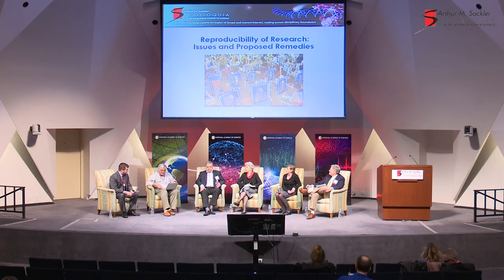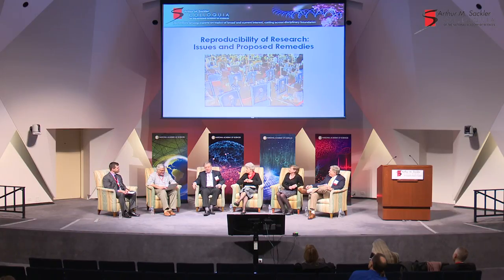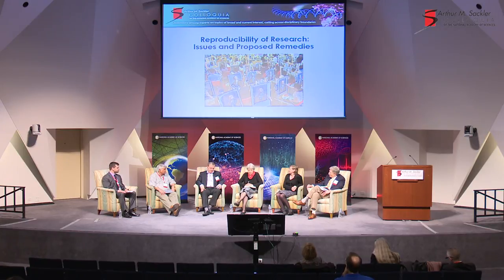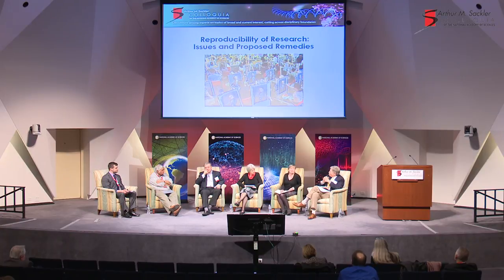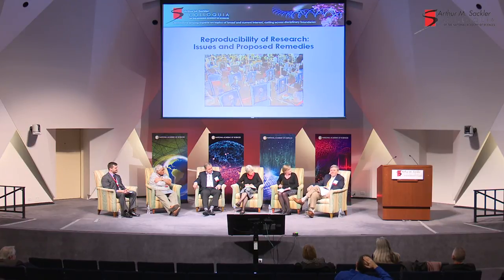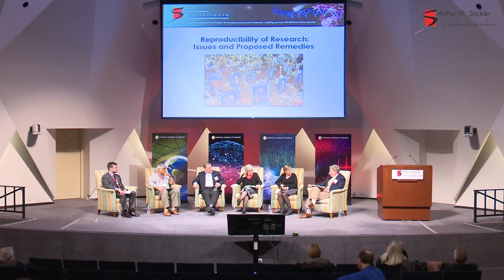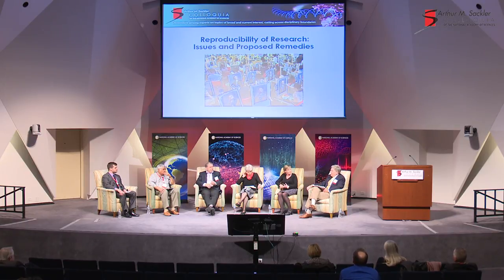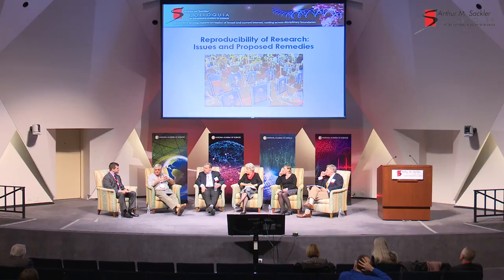PANEL DISCUSSION – Moderator: Andrew W. Brown, UAB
This panel was of the National Academy of Sciences Arthur M. Sackler Colloquium on Reproducibility of Research: Issues and Proposed Remedies held in Washington, D.C. on March 8-10, 2017
Phil Campbell (Nature), Kelvin Droegemeier (Oklahoma Univ.), Veronique Kiermer (PloS), Ginny Barbour (COPE)